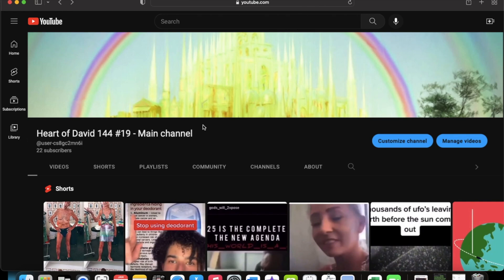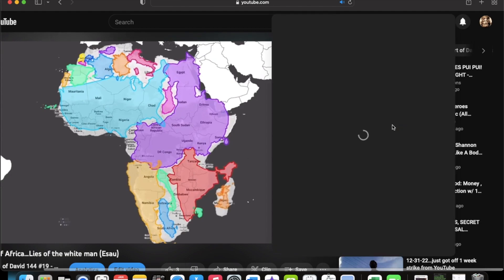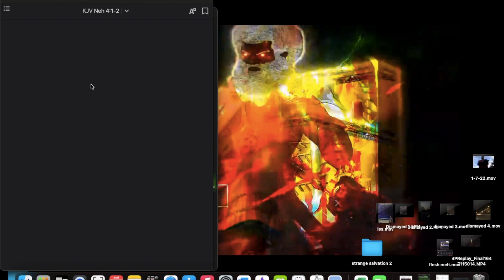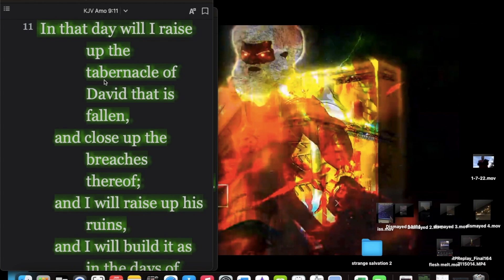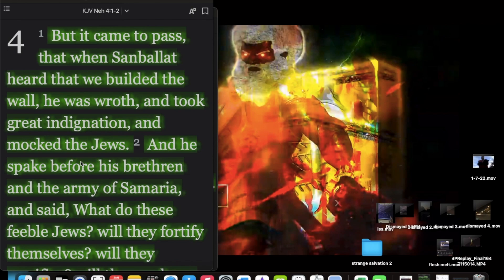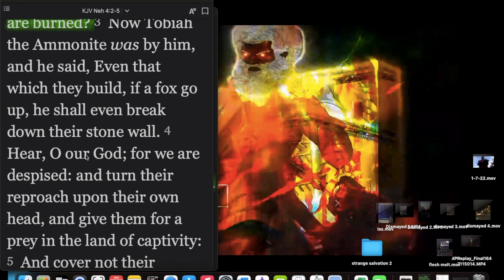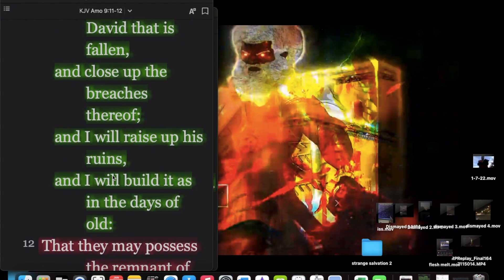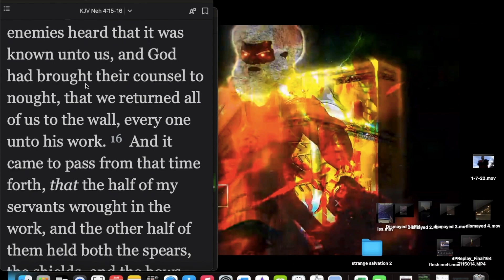Faithful, Sincere Brother...Youtube is hiding your comments & wont let me respond